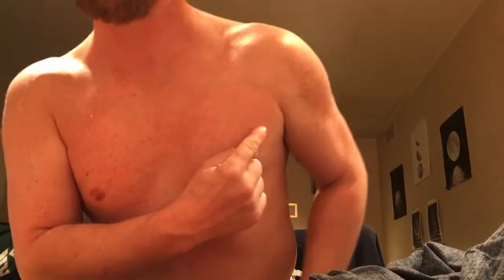Searching for a opponent to fight me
Searching for an opponent to fight me. Please subscribe to my YouTube channel help support the universal fight league as a YouTube channel brand and a company with your guys help I will make it I thank you and I love you